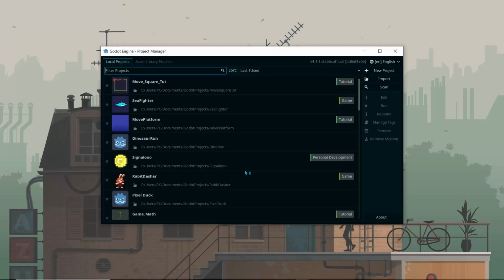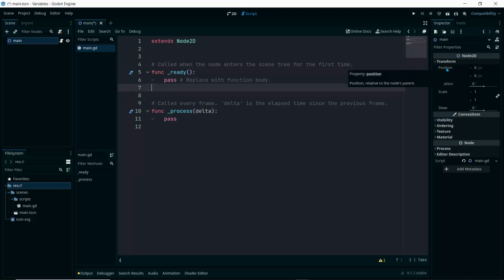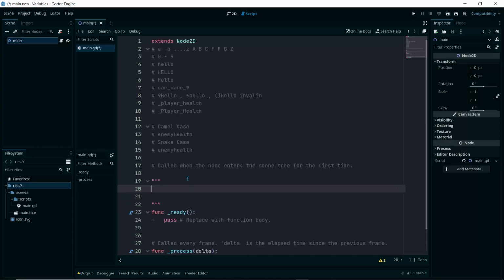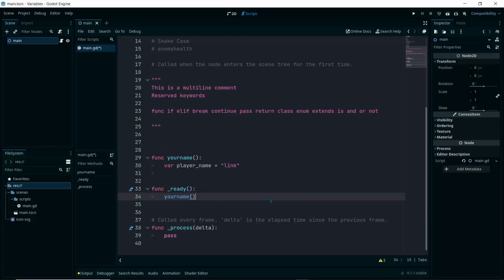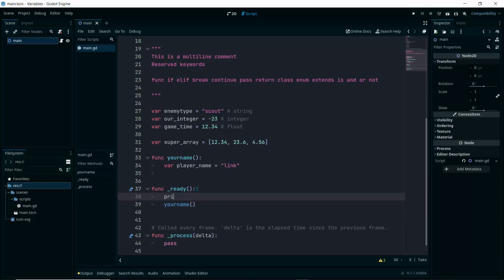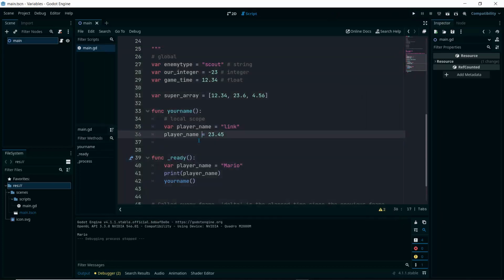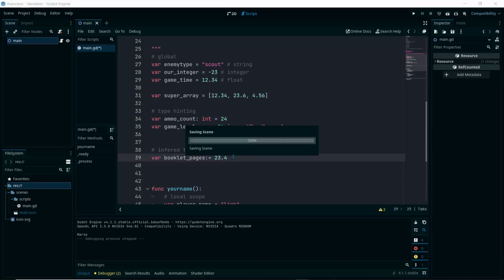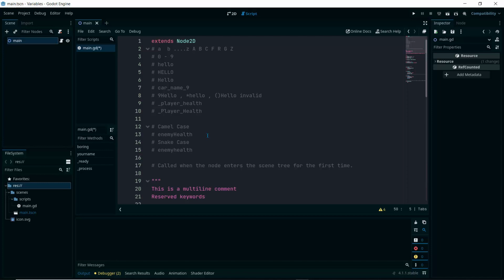Introduction to Variables and Datatypes in Godot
This is a basic introduction to variables and datatypes in Godot.
we will learn the basic rules for declaring variables and identifiers, see basic examples and learn about type hinting in Godot 4.